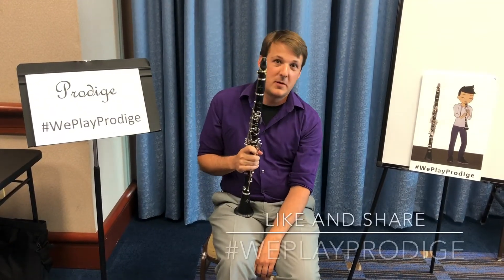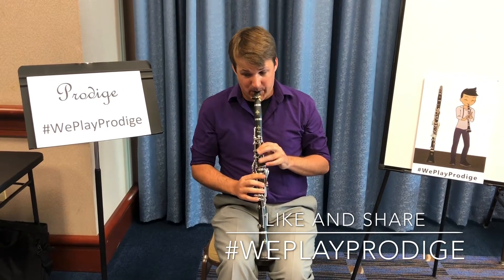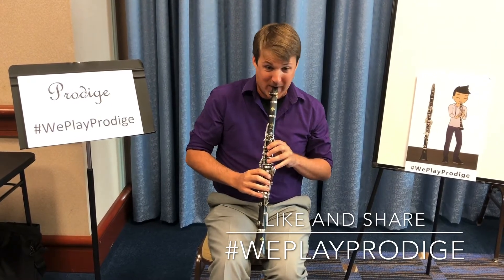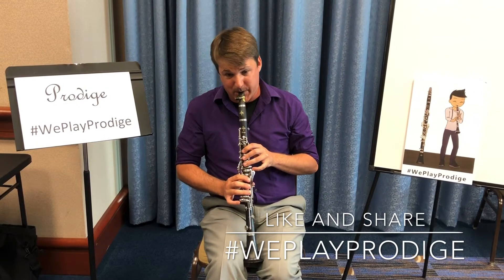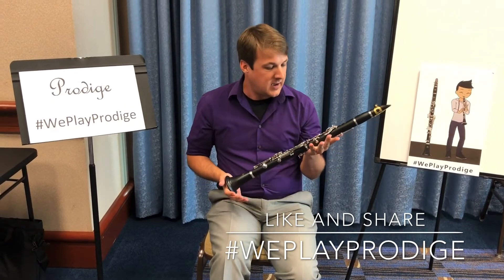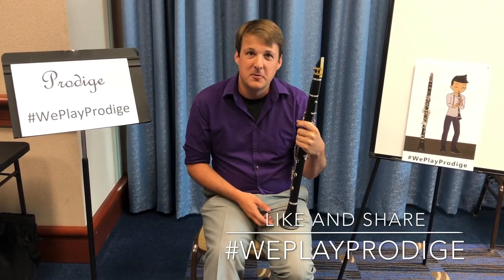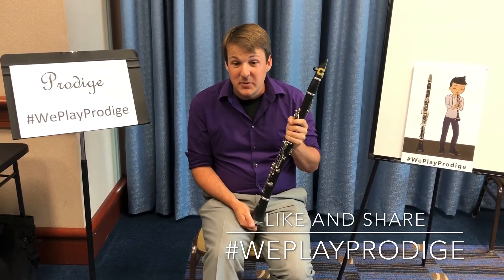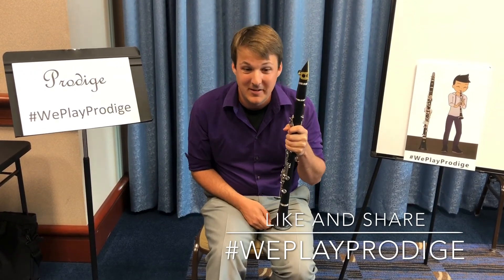Kip Franklin playtests the Prodige student clarinet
Clarinet Artist Kip Franklin from the University of South Alabama took some time to try the Prodige student clarinet. Here are his thoughts!